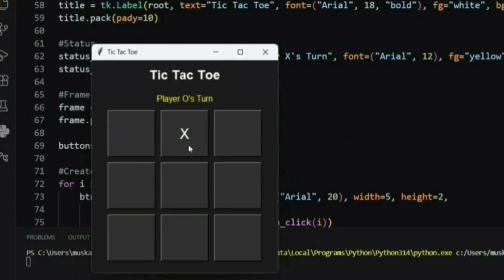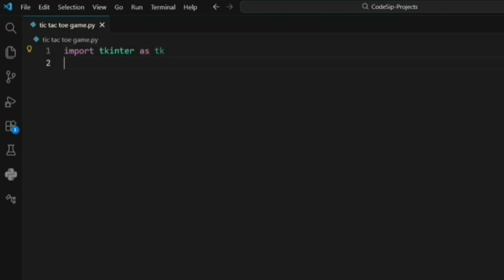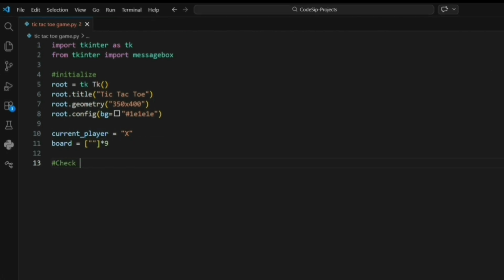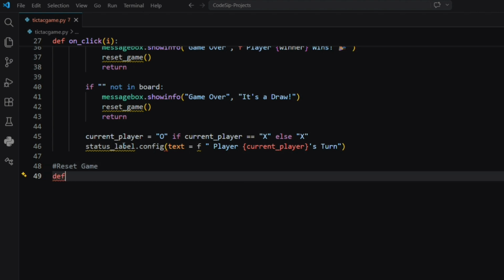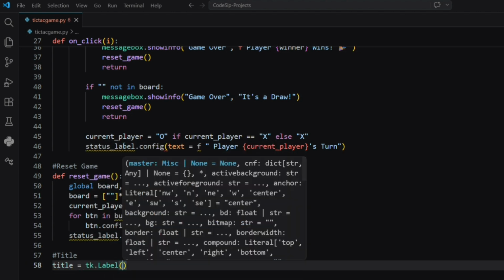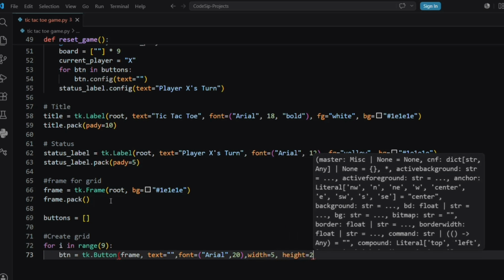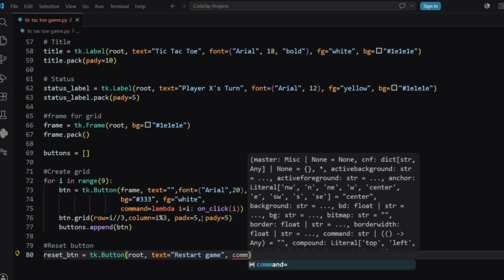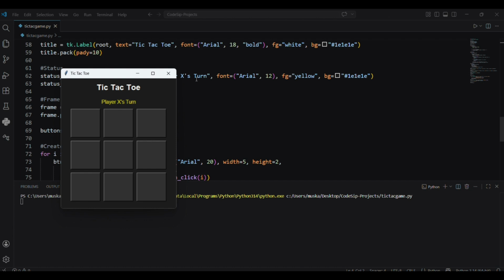Python Tic Tac Toe Game Tutorial for Beginners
In this video, I built a fully functional Tic Tac Toe game using Python and Tkinter.

This beginner-friendly GUI project includes:
✅ Player Turns
✅ Winner Detection
✅ Draw Detection
✅ Restart Button
✅ Modern GUI Design

Perfect Python project for beginners learning GUI development with Tkinter.